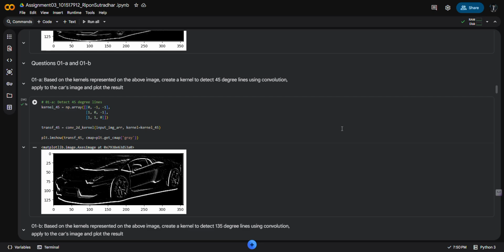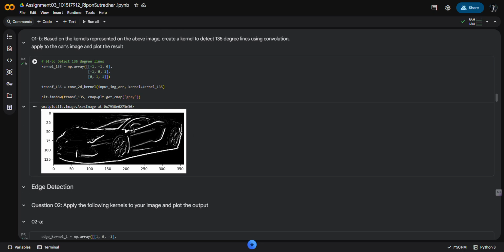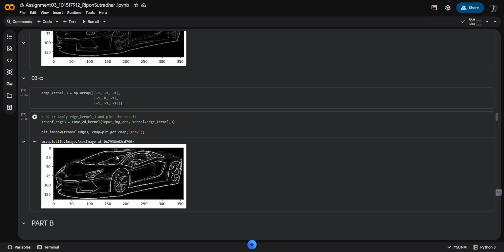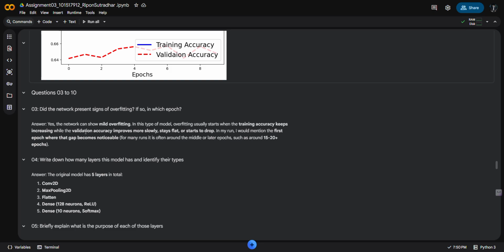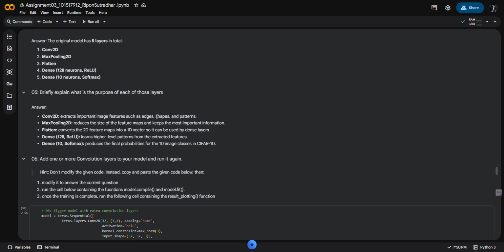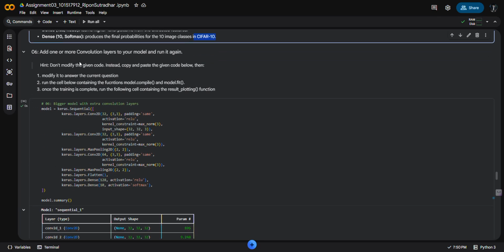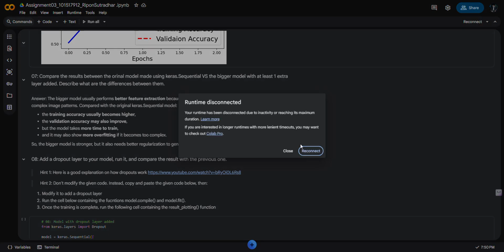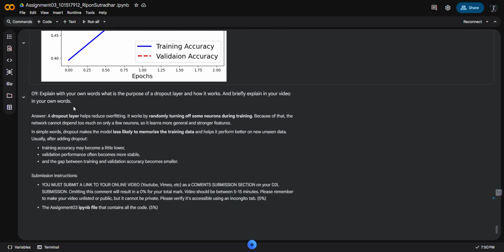Assignment_03_ML